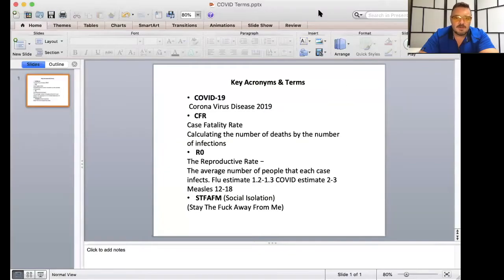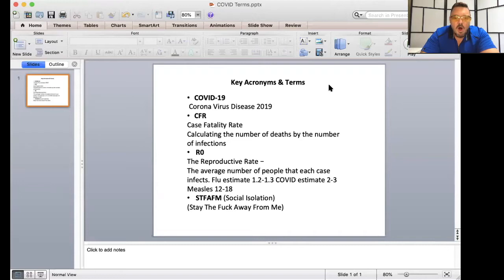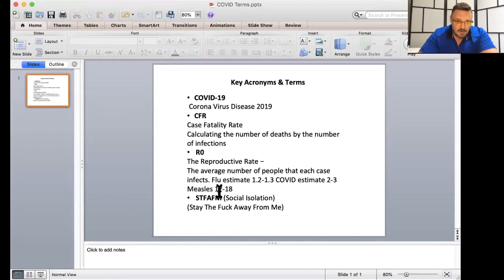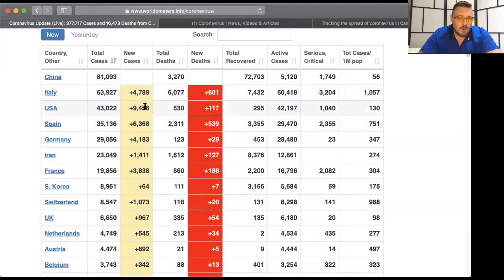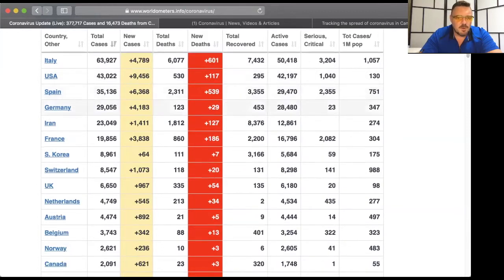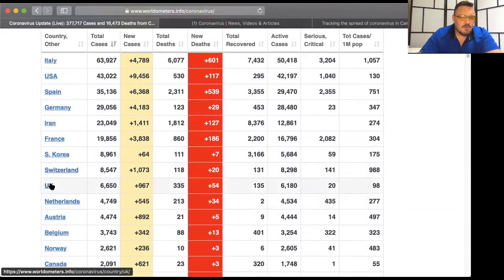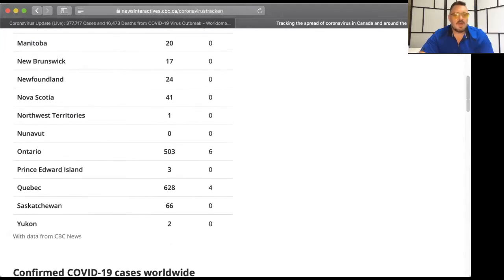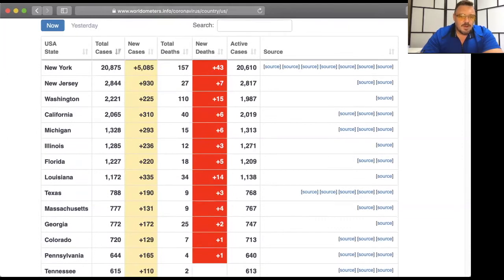COVID Chronicle 10 Escape from New York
After our updates, and perusal of the news we talk to Angela from New York, with an insiders look at the situation in the COVID-19 epicentre